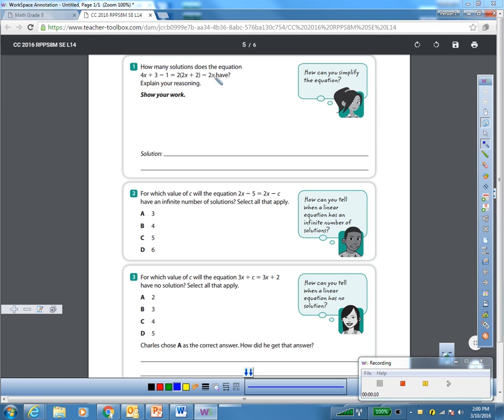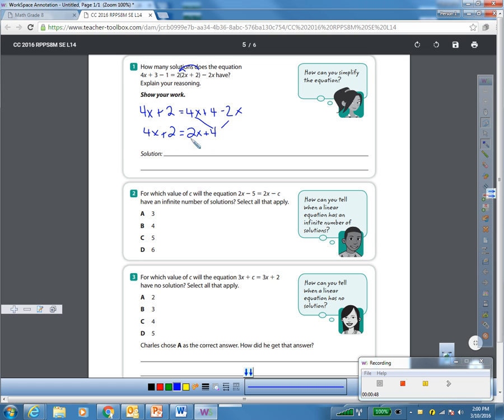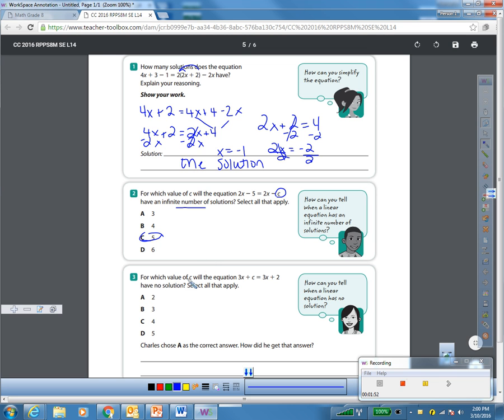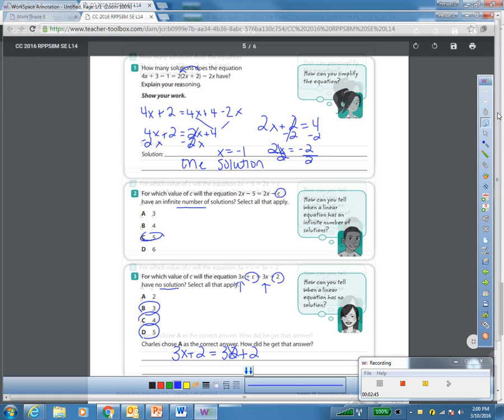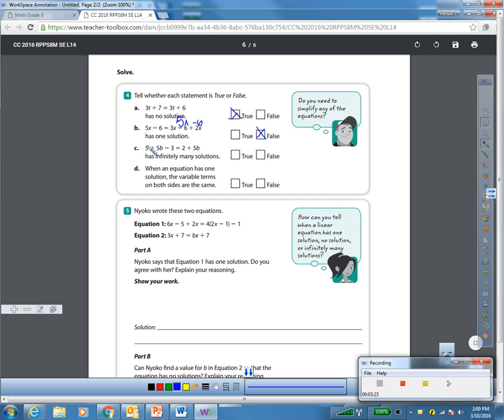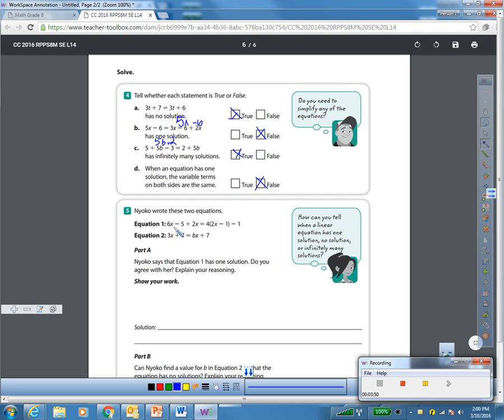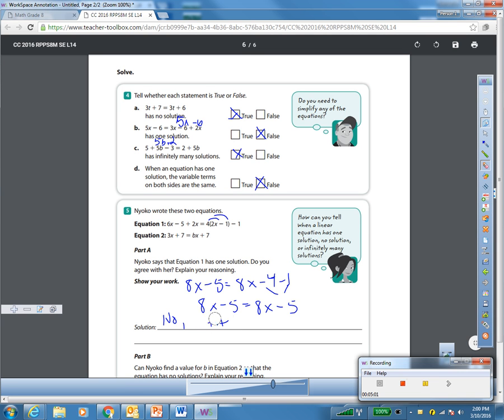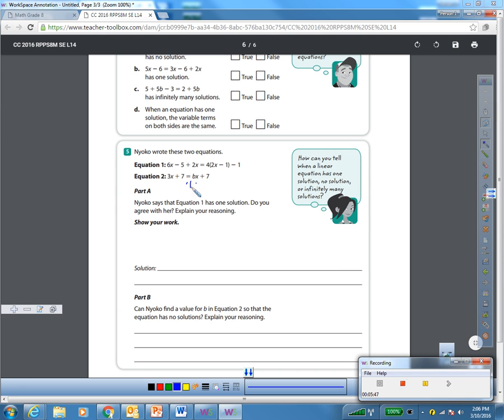Page 153 and 154 HW video